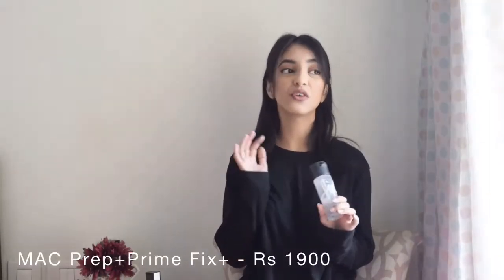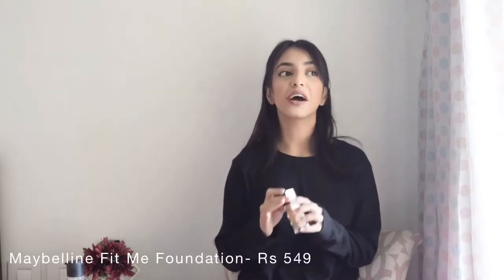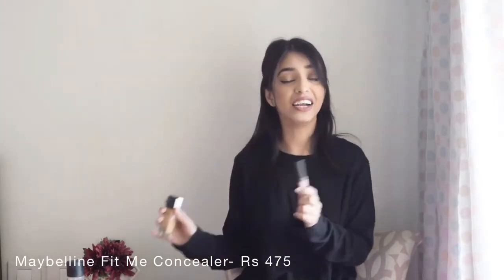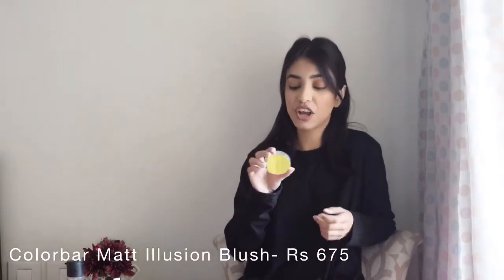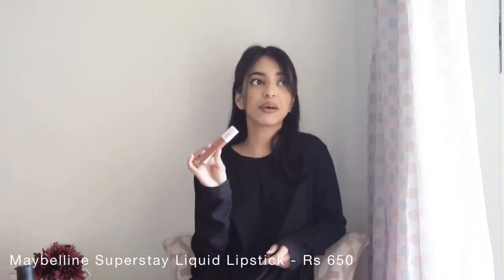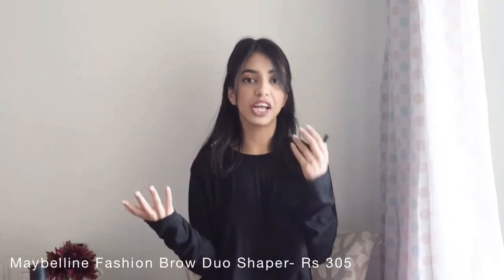Affordable Makeup Products For Beginners | Beginner’s Guide To Makeup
Hey guys, wanted to make this video for all my makeup beginners out there. Here are some really affordable and good products that you can start off with.